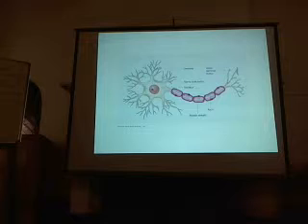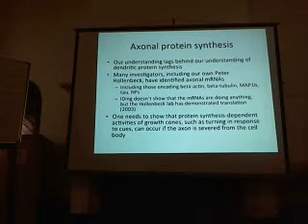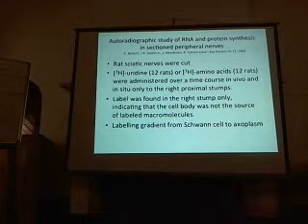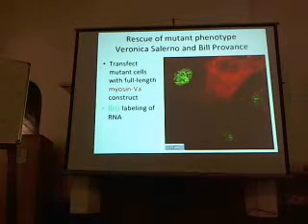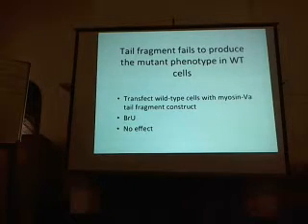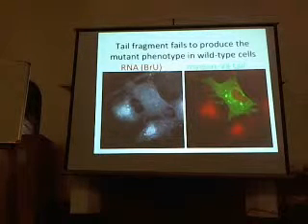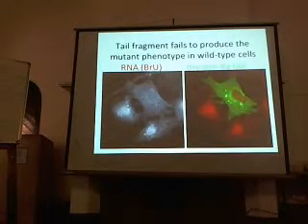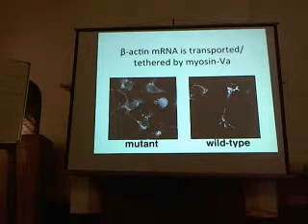John Mercer (2)- Myosin V at the synapse and in RNA transport between cells